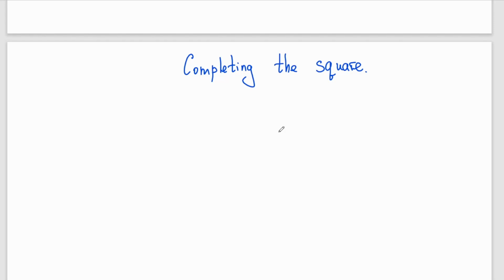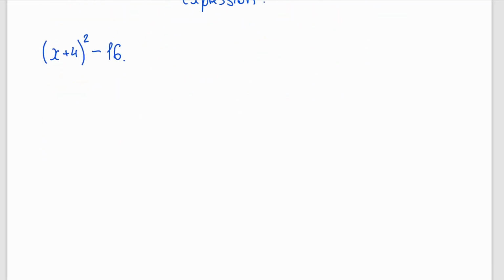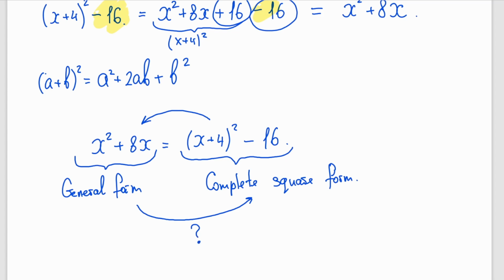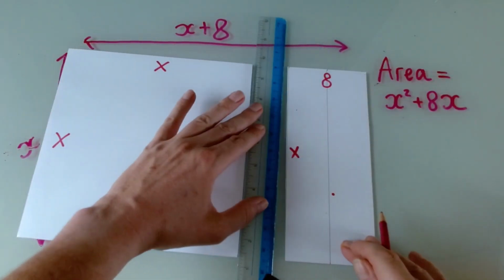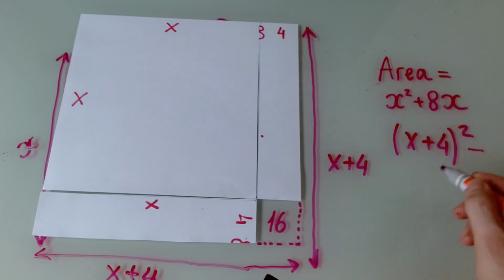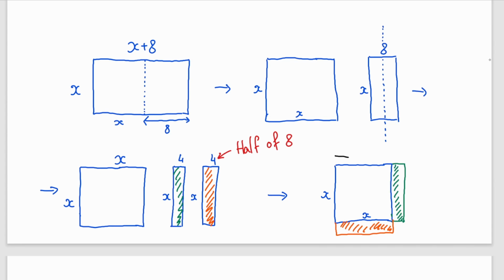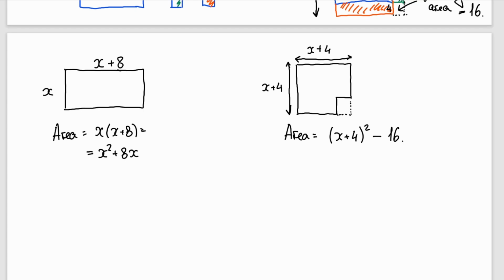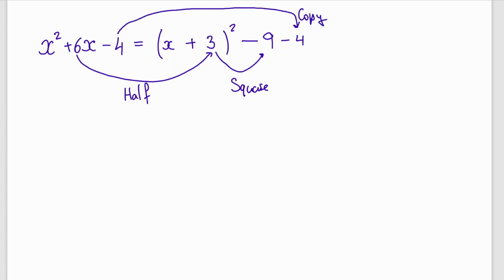Completing the square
In this video I show an easy algebraic method for completing the square. It is very useful for the 'express the quadratic in completed square form' type of questions in IGCSE Extended (CAIE 0580) and A-level (Cambridge 9709) Mathematics exams.

This video is meant to be an introduction to completing the square method where we get from a general form of the quadratic expression to a complete square form through a geometrical interpretation.

Timestamps:
00:00 - 03:13 Intro (from complete square to general form)
03:13 - 06:11 Geometrical interpretation
06:11 - 10:14 Recap and the procedure
10:14 - 11:16 Example